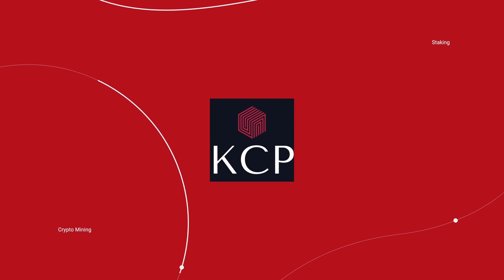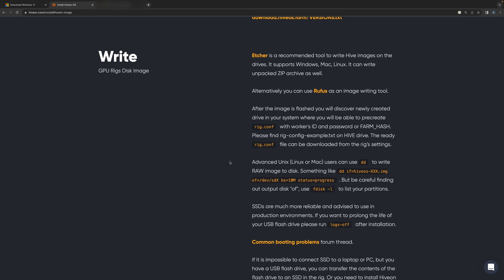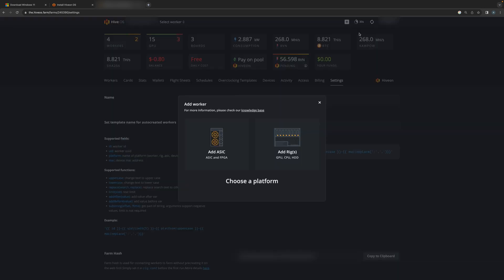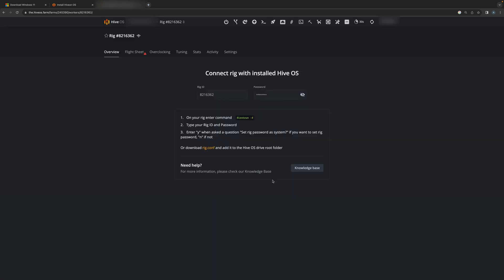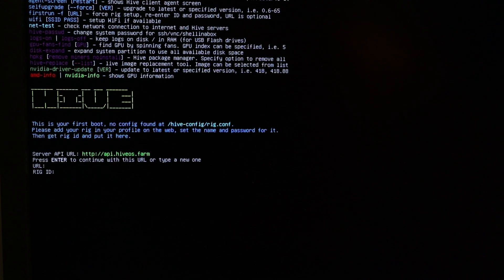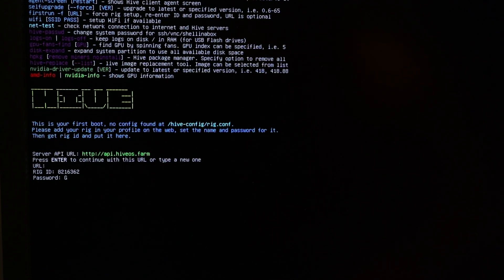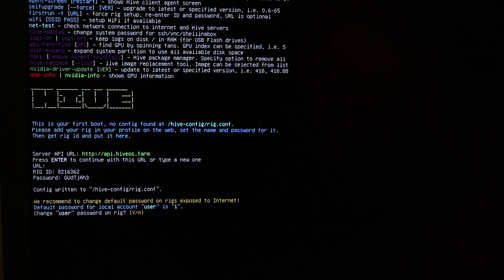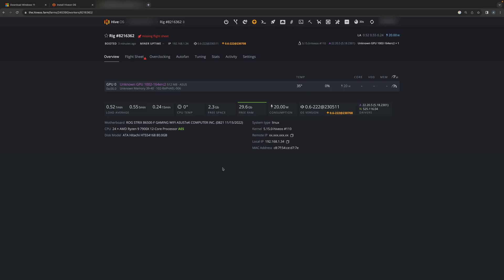Create a New Worker in HiveOS for 2023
HiveOS is a popular operating system used for mining cryptocurrencies, primarily focusing on GPU mining. Having multiple miners in HiveOS can offer several benefits, depending on your specific mining setup and goals. Here are some potential advantages:

Running multiple miners simultaneously can lead to a higher combined hashrate, which increases your chances of successfully mining blocks and earning rewards. This can be particularly beneficial if you're part of a mining pool, as your contributions will be more significant.

Having multiple miners can provide redundancy in case one miner experiences issues or crashes. If one miner goes offline or encounters a problem, the other miners can continue operating, minimizing downtime and ensuring a more consistent mining operation.

With multiple miners, you can mine different cryptocurrencies or participate in various mining pools simultaneously. This diversification can help you take advantage of changing market conditions and potentially increase your overall profitability.

If you have a large number of GPUs, running multiple miners can help you distribute the workload more efficiently. This can lead to better utilization of your hardware resources and potentially higher overall efficiency in terms of power consumption and hash power.

Running multiple miners can allow you to experiment with different mining software, configurations, or algorithms. This can help you find the most optimal settings for your specific hardware and goals.

Running multiple miners can help you identify which miners perform better on your hardware and under your specific conditions. You can then focus on using the most stable and performant miners for your setup.

Managing multiple miners provides an opportunity to learn more about different cryptocurrencies, mining algorithms, and software. It also allows you to closely monitor the performance of each miner, enabling you to make informed decisions about optimizations and adjustments.

It's important to note that while there are potential benefits to running multiple miners, there are also considerations to keep in mind, such as increased complexity in setup and management, potential compatibility issues, and the need for additional resources (such as power and cooling) to support multiple mining processes. Careful planning and monitoring are essential to ensure that the benefits outweigh the challenges.

Content ID: DCWFBNLRJ4CKNC65

Try out Exodus and manage all your crypto in one secure wallet. Enter my invite code ZDXLYX during setup.